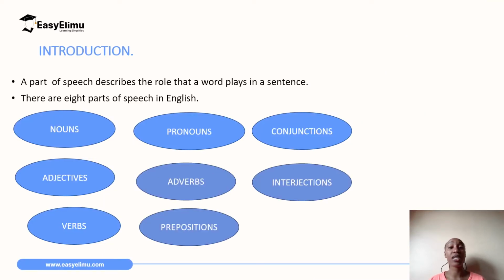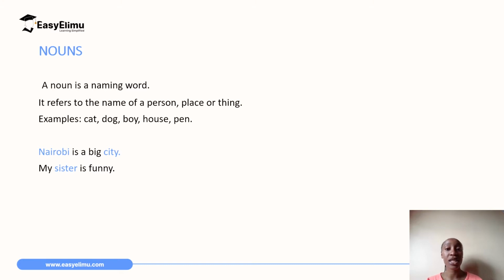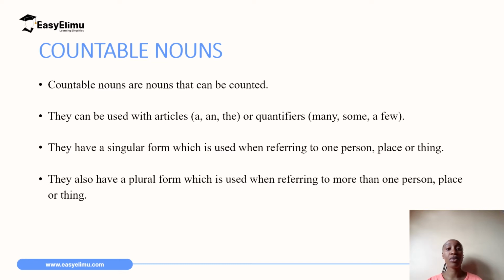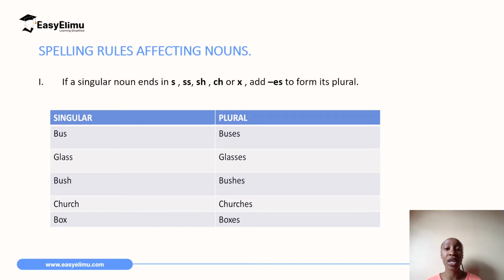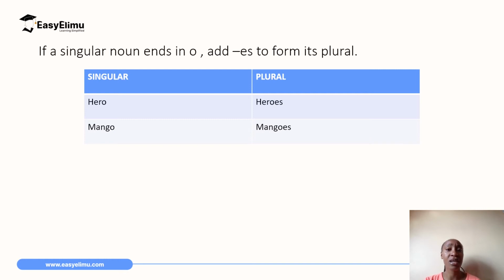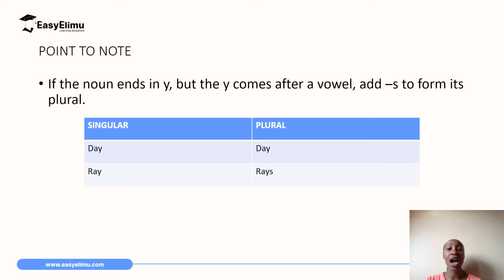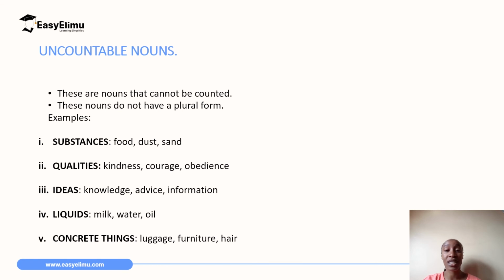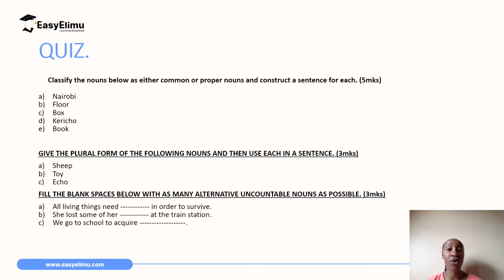Parts of Speech: Nouns - Countable and Uncountable Nouns | Form 1 English Video Lesson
Nouns:- Countable and Uncountable Nouns -  (English Form 1 - Topic 1)